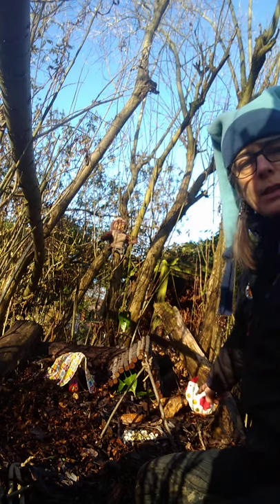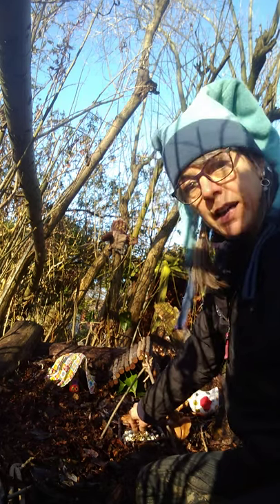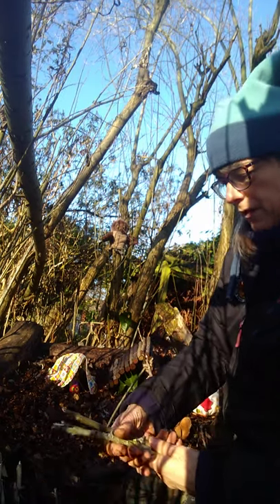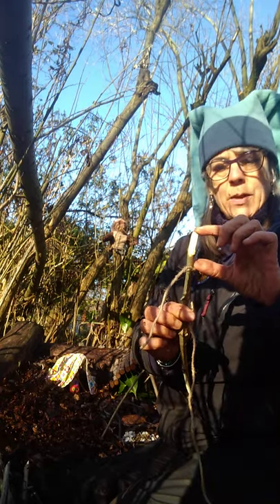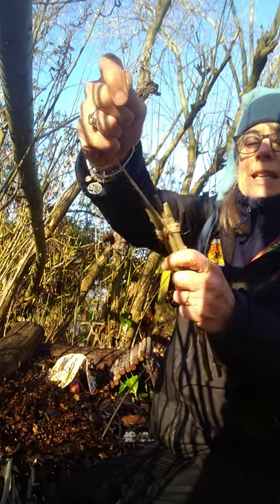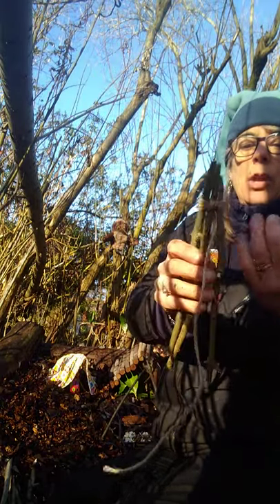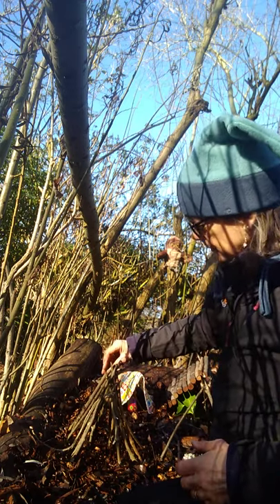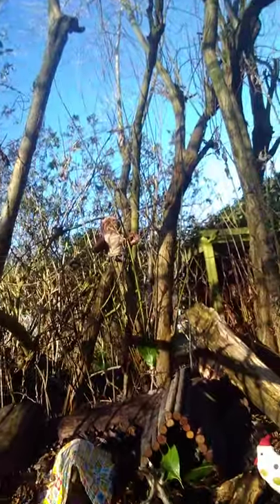Heys Forest School Lockdown activity 1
Welcome to Heys Forest School animal base camp. Squirrel needs a shelter, watch and learn how to make one at home. You need a few sticks approximately 30 cm long, a piece of string or wool and a piece of fabric or a tea towel. Learn how to tie an overhand knot and square lashing. Send a photo to school to share what you can make. Have fun!